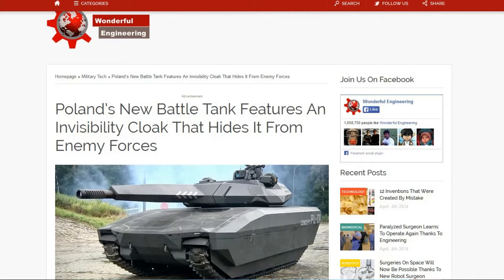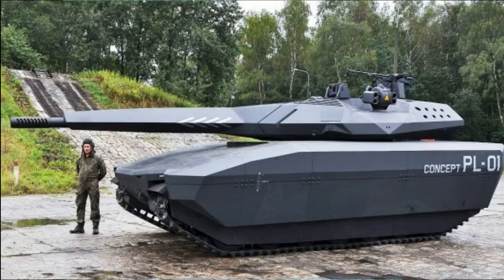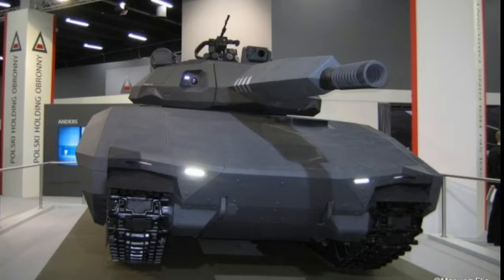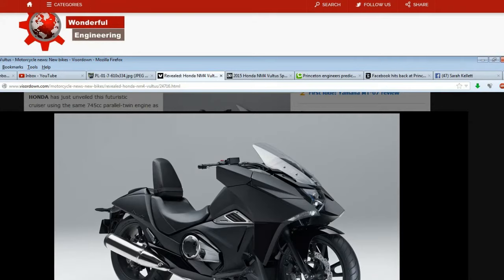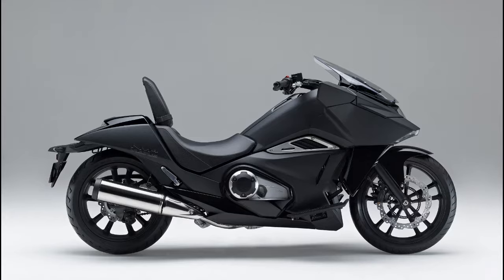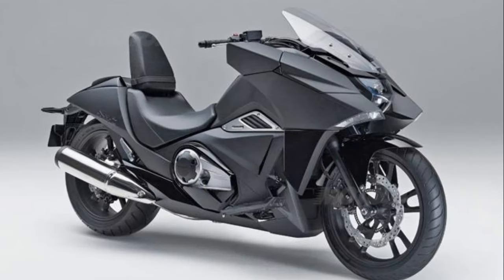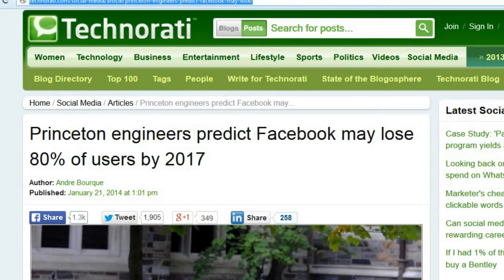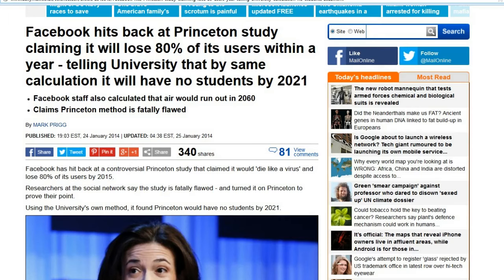TDD report for April 05, 2014 (guest Chris "Darth Peachy")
Polands new tank with an invisibility cloak

Is Facebook dying, Princeton thinks so.
Is Princeton dying, Facebook reply.